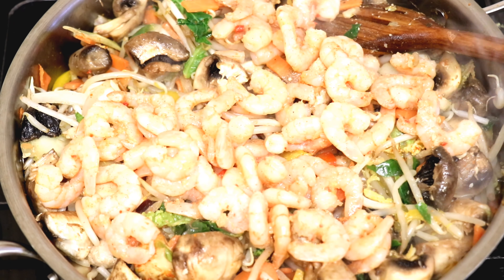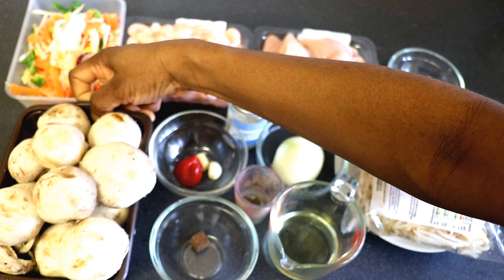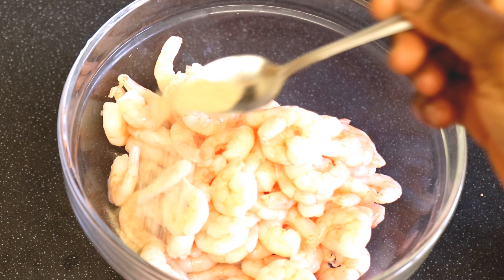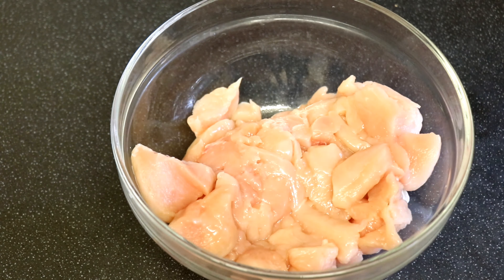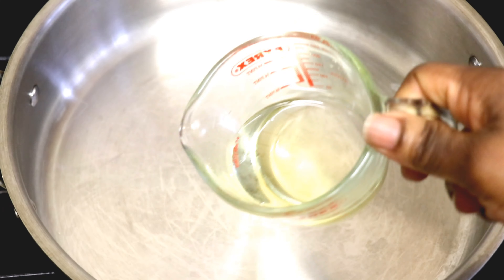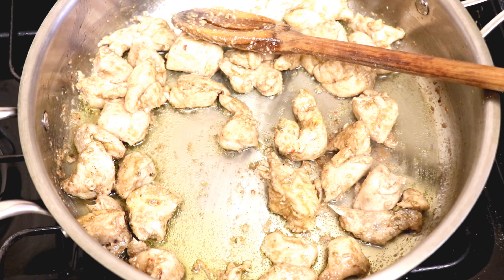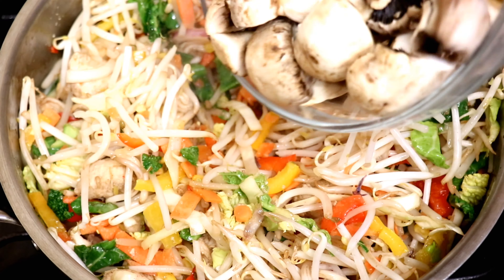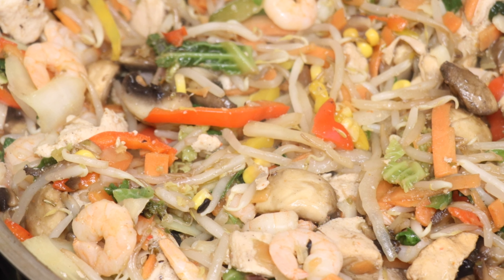-Perfect Sweet Stir fry Recipe | (20 Minutes Food)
Sweet and crunchy Stir fry Recipe!
 Fam! this video is a quick recipe on how to make sweet and crunchy stir fry using the following ingredients to make sweet and crunchy stir fry

Ingredients

Chicken breast

Big prawn

Sweet corn

sweet pepper

cabbage

Beansprouts

White Pepper

Black pepper

Garlic

Ginger

Salt

Maggi cube

Onions

Scotch Bonnet

More stir fry